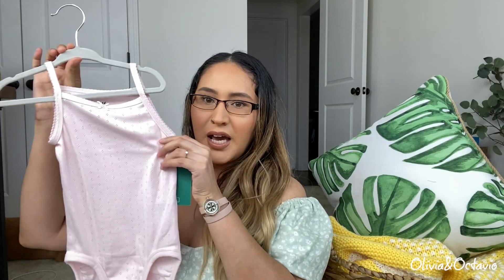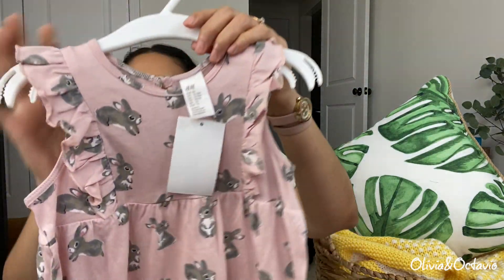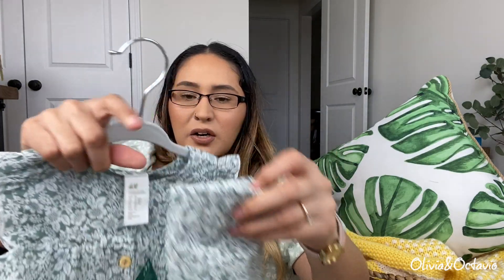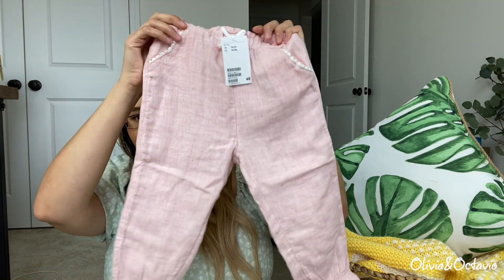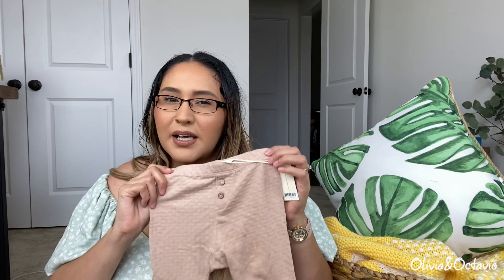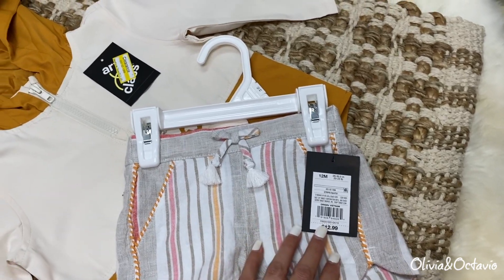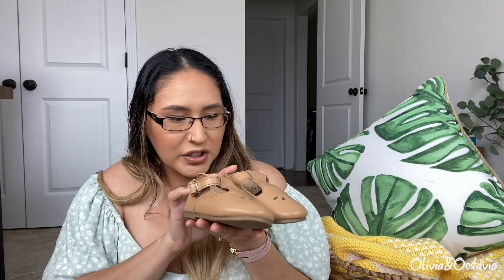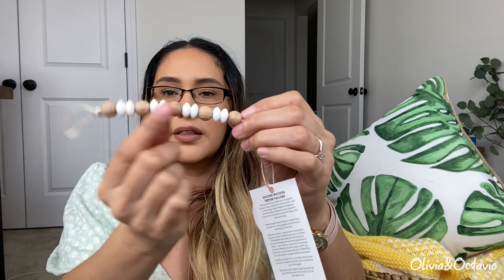BABY GIRL SPRING CLOTHING HAUL | AFFORDABLE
HOPE YALL LIKE SEEING WHAT I PICKED UP FOR CAMI TO WEAR THIS SPRING/SUMMER MOST EVERYTHING IS AFFORDABLE. WE PURCHASED FROM H&M TARGET AND ALSO GOT A FEW ITEMS SENT TO US FROM KIMI BEAR.

long sleeve onesies

blush dress

OLIVIANDOCTAVIO